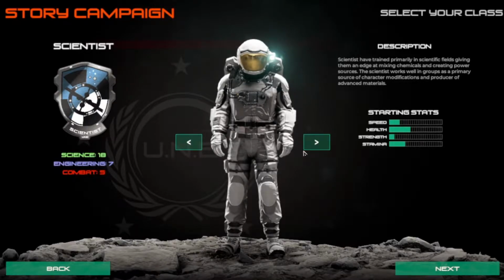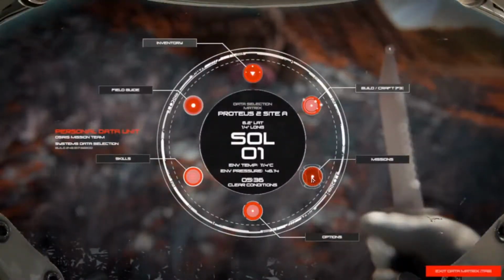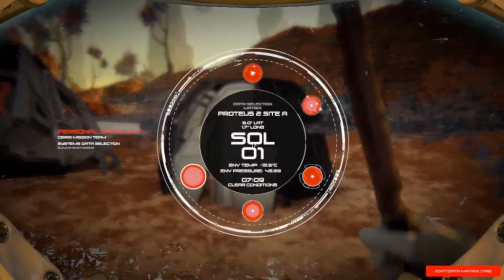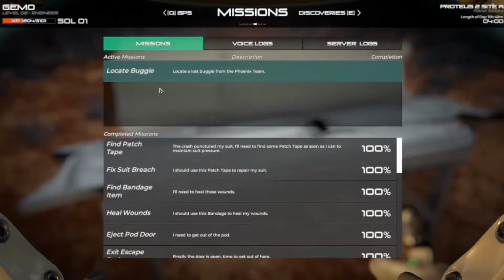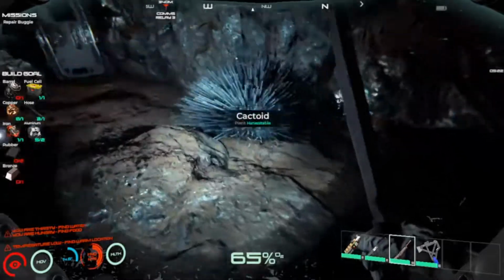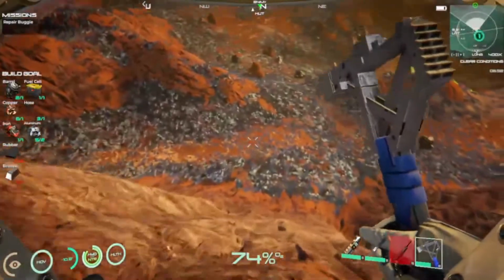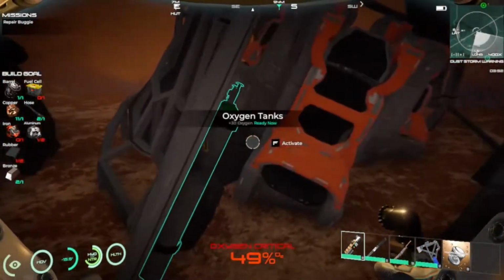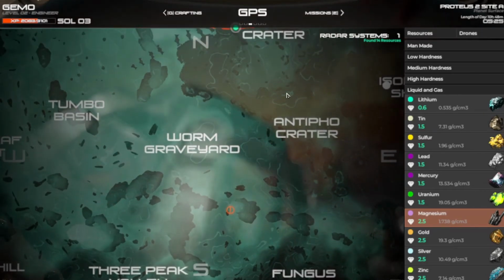Osiris New Dawn (E-1) We crashed landed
We survived and have to make this our home for now